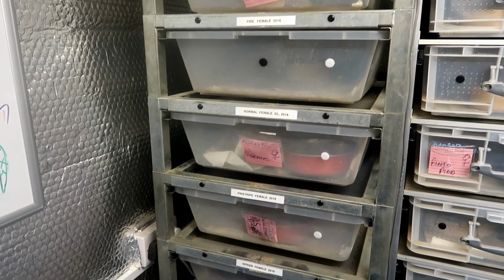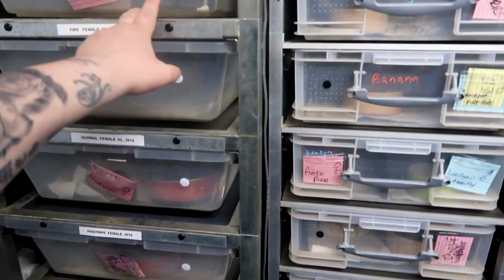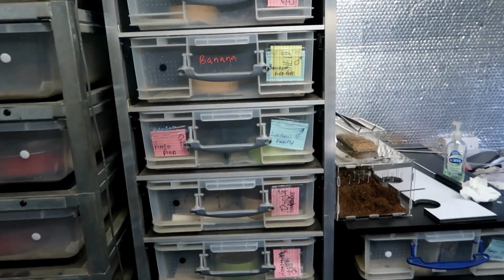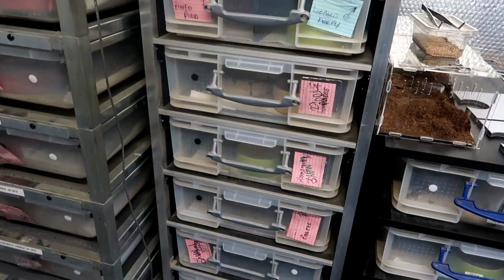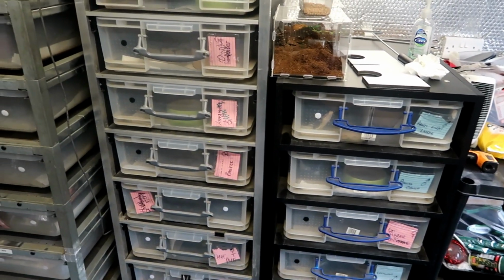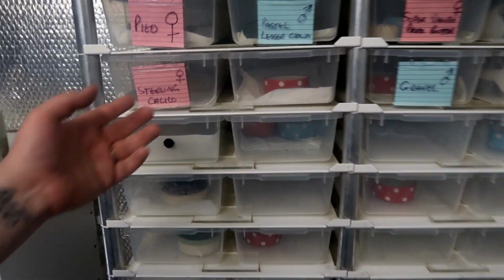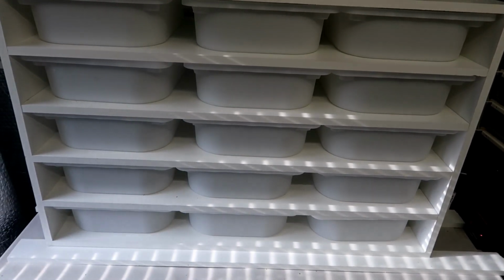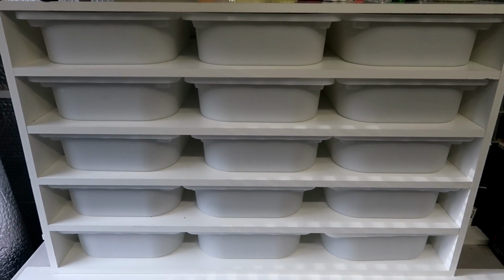Ball pythons! Snake racks!!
I talk you through the racks i use